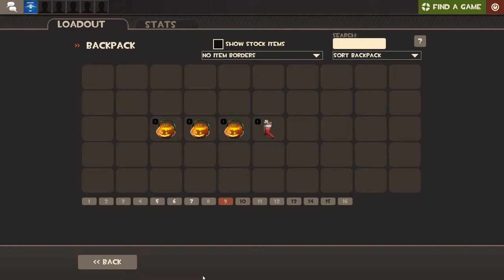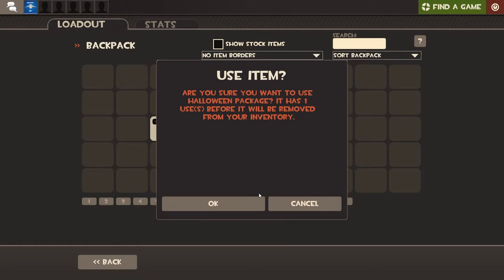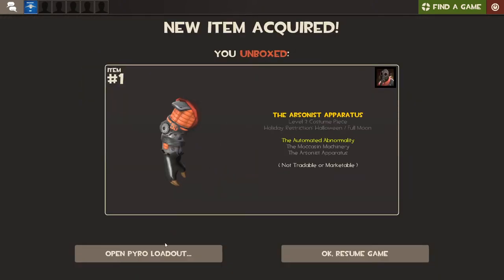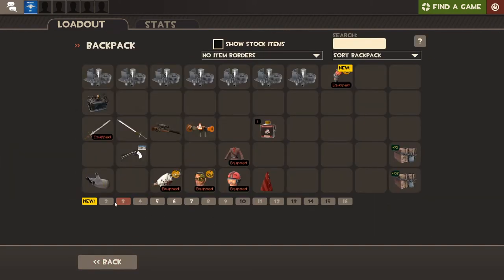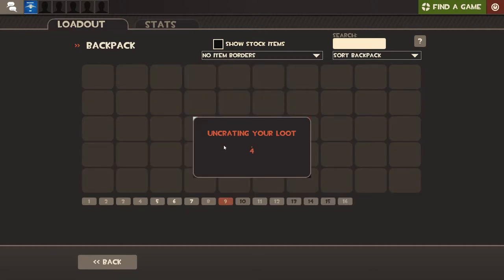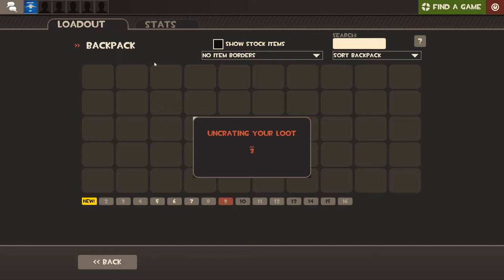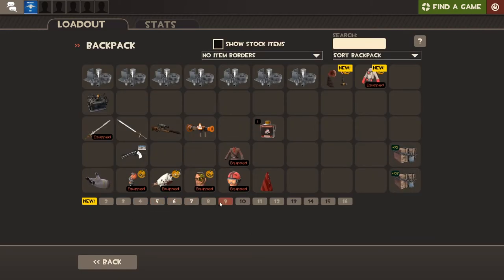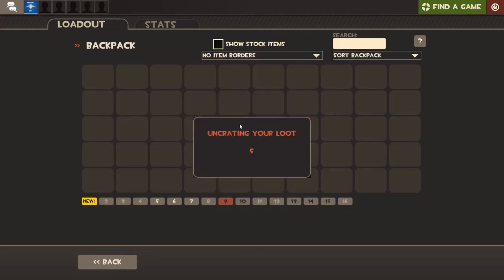TF2 GIVEAWAY, halloween2020 FREE SKINS FOR PLAY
halloween2020 FREE SKINS FOR PLAY